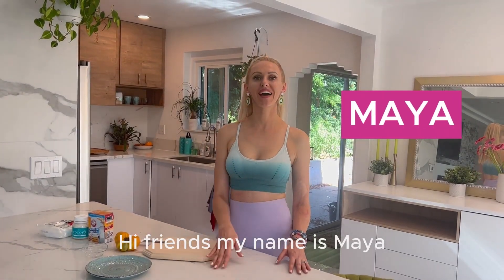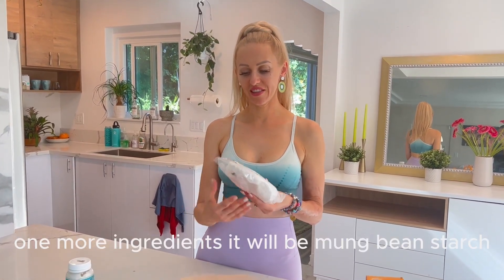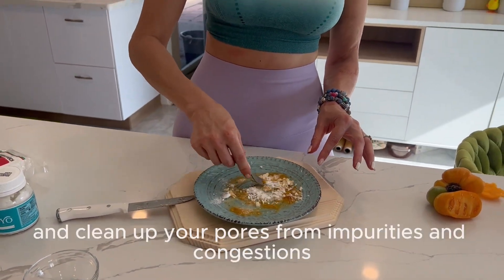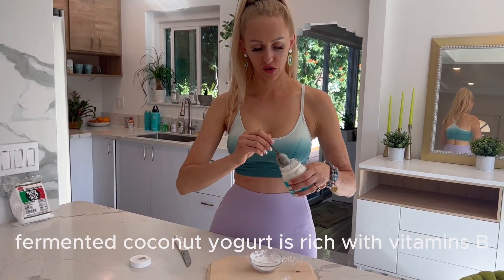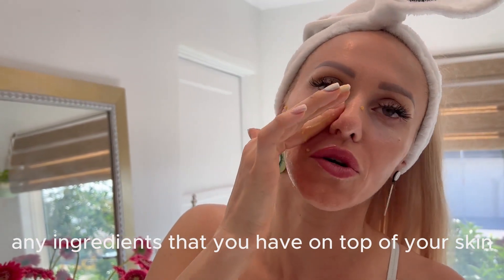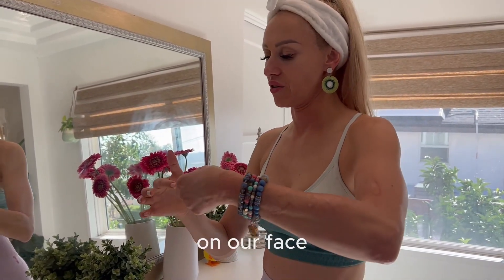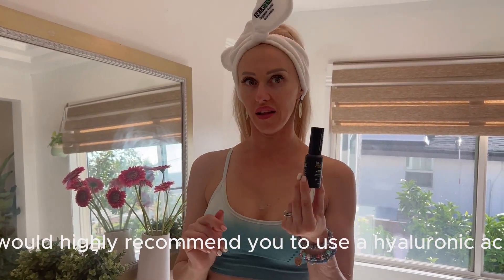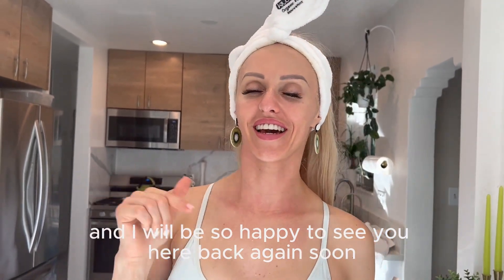How to Do Peel DIY from Tomatoes and Baking Soda | Kiwi Spa San Diego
In this video, you will learn how to achieve exfoliated and nourished skin with a simple yet powerful DIY Mini Peel. Follow me along as I guide you through the steps of creating your own DIY Mini Peel, using easily accessible ingredients. Not only does this DIY Mini Peel provide a deep exfoliation, but it also nourishes your skin from within. My step-by-step tutorial gives clear instructions, making it effortless for anyone to incorporate this skincare into their routine. Expand your skincare knowledge and explore some DIY techniques with this transformative DIY Mini Peel. Watch this video now to learn the techniques, tips, and secrets that will help you transform your skin. Don't miss out on this opportunity to witness the power of exfoliation and nourishment. Your skin will thank you!

🥝 About Me
I'm Maya Bethke, a holistic esthetician hailing from Ukraine and currently embracing the sunny vibes in beautiful San Diego. With over 23 years of skincare expertise, I've explored every facet of skincare, from acne solutions to anti-aging secrets and corrective treatments.